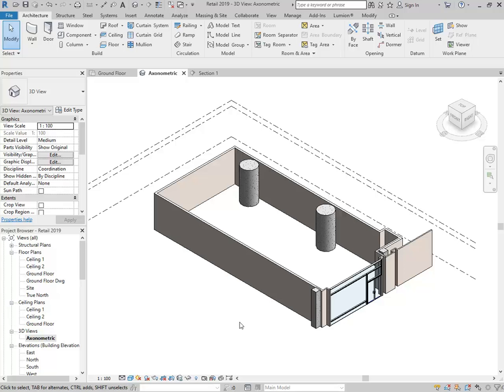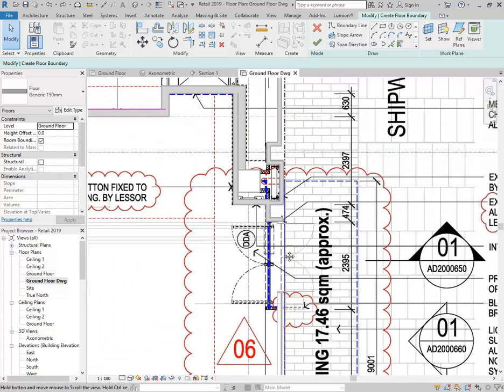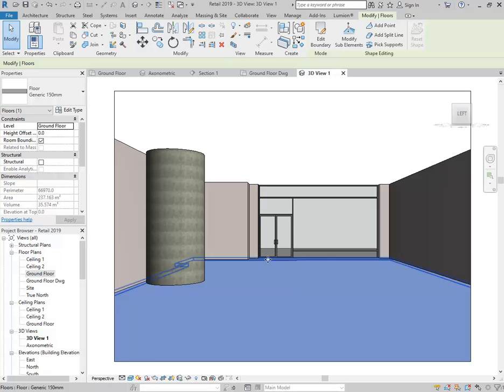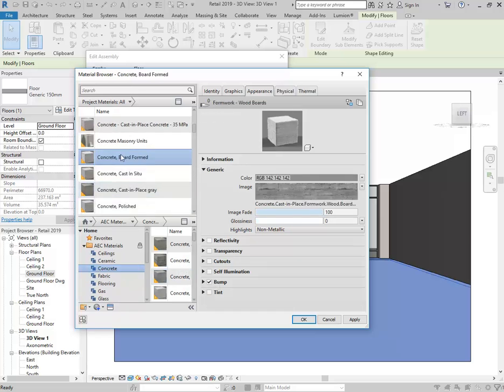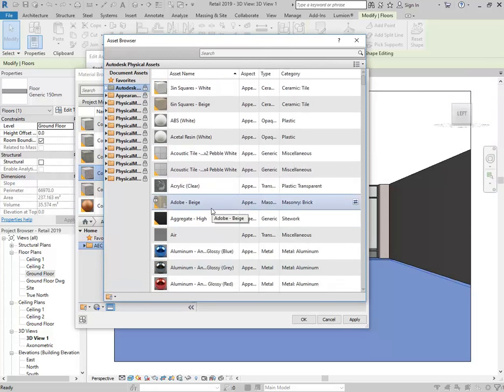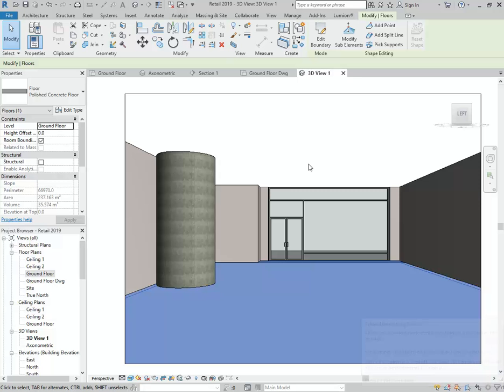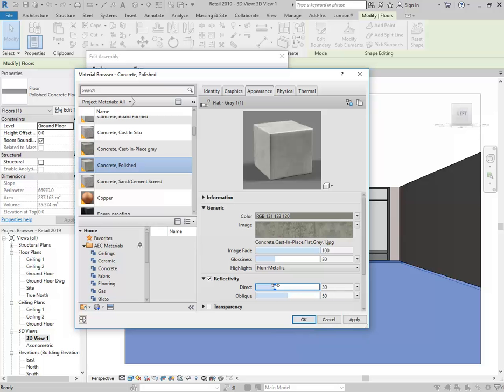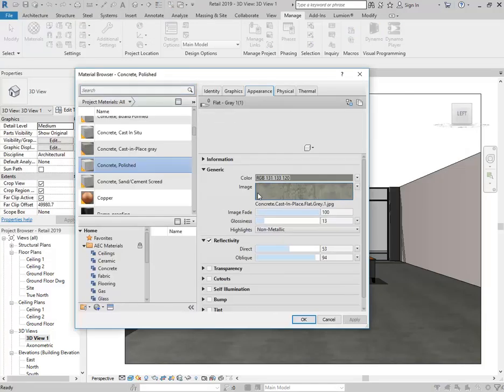Revit Retail 2019 04 Floors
Revit tutorial showing modelling a retail space